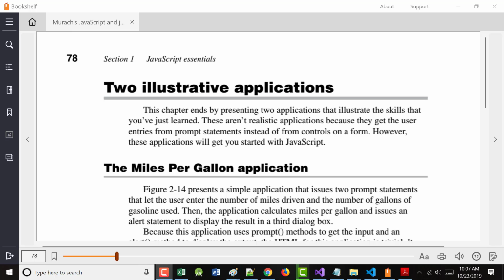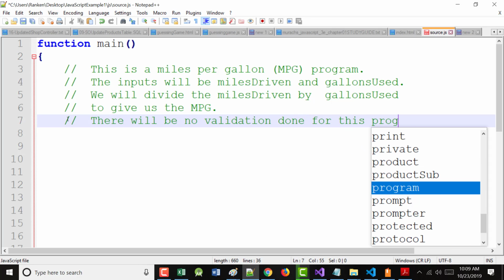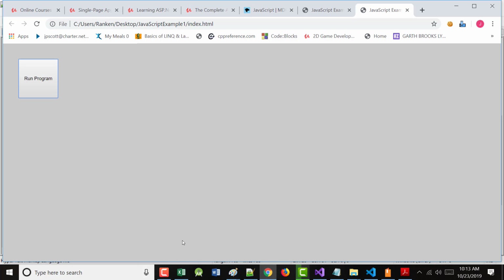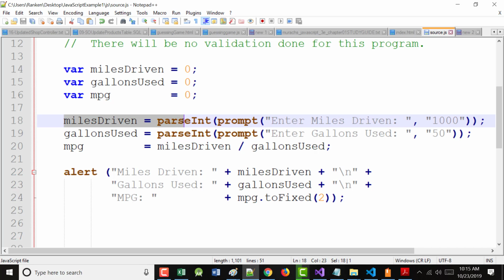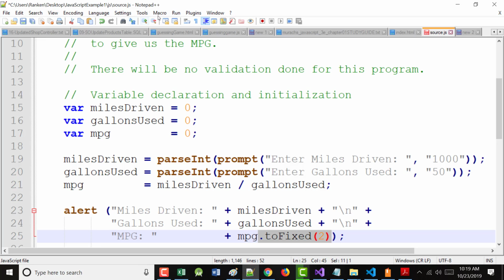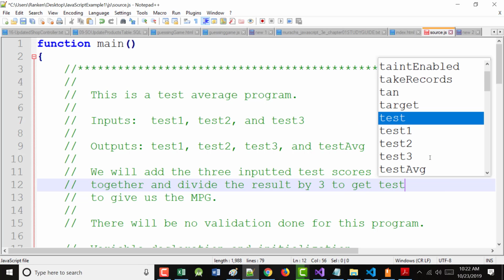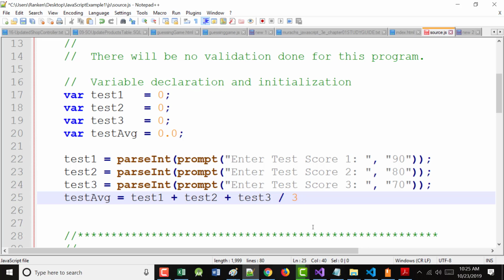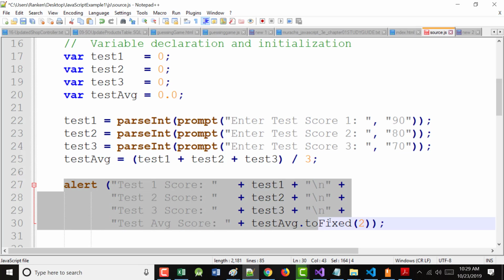AWD1000 - Chapter02 -Part02 - Lecture - JavaScript - and - jQuery - 10-23-2019